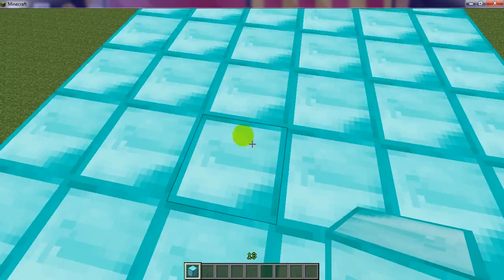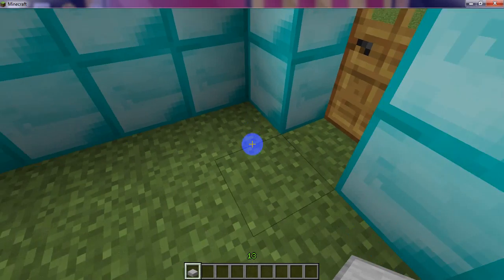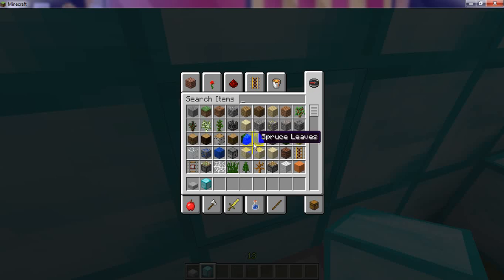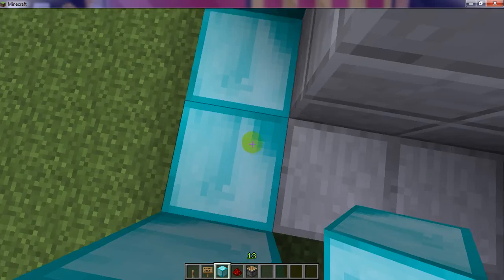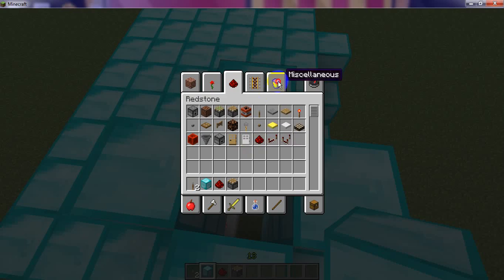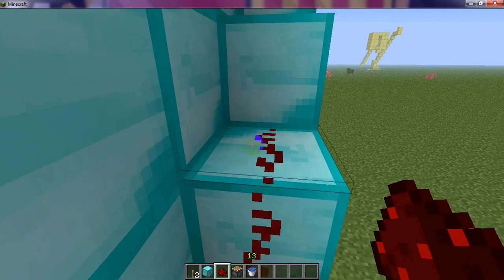How to make a bathroom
Hi guys this is harvey speaking and this tu is all about a working shower for those of u who don't know. ENJOY